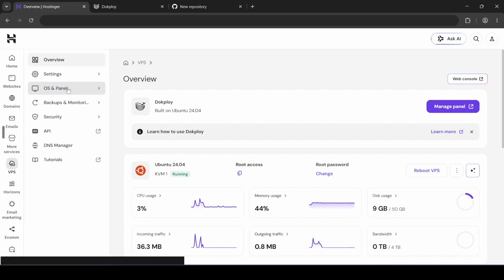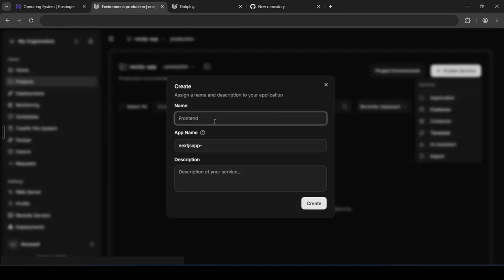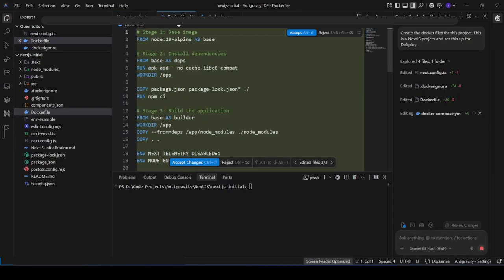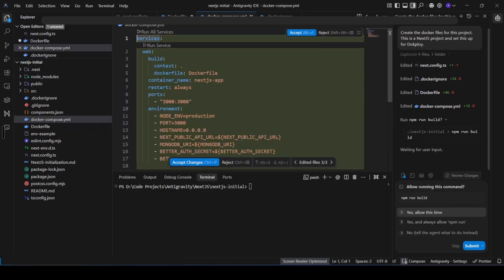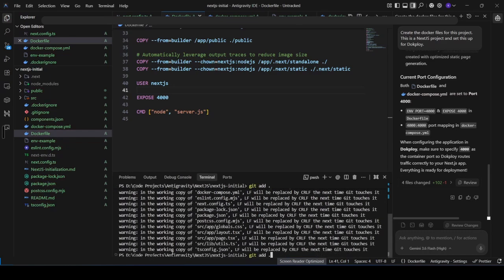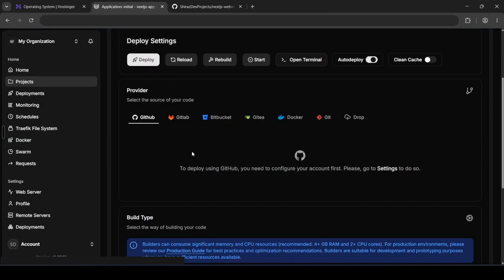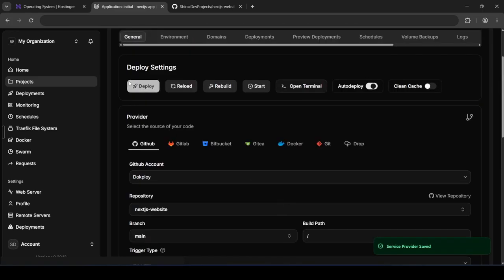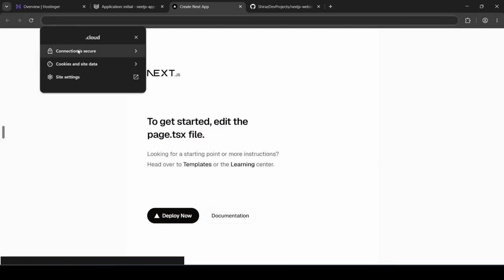How to Deploy Next.js to Hostinger VPS with Dokploy With Custom Domain Setup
Deploying your Next.js applications shouldn't break the bank. In this comprehensive tutorial, we dive into how to self-host your Next.js app using Dokploy on a Hostinger VPS. If you are looking for a powerful, open-source Vercel alternative, Dokploy makes it incredibly easy to deploy Next.js directly from your GitHub repository while managing your infrastructure like a pro. We will walk through the entire workflow, from setting up your Hostinger VPS and securing your Dokploy instance, to configuring your build settings and environment variables.

A professional web application needs a custom domain and secure connections. I will show you exactly how to set up a custom domain name natively in Dokploy, configure your DNS A-records, and automatically secure your Next.js deployment with free Let's Encrypt SSL certificates. Whether you are running a personal portfolio, a staging environment, or a production SaaS, this self-hosting stack gives you complete control over your server resources without the massive scaling costs of serverless platforms.